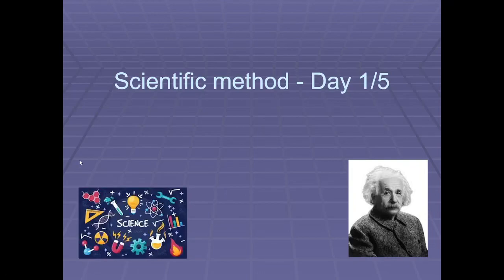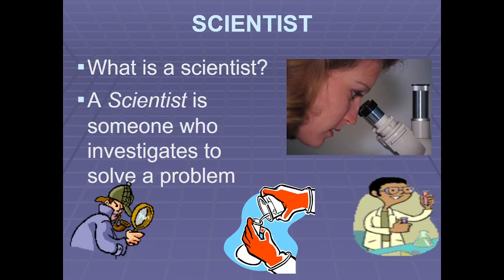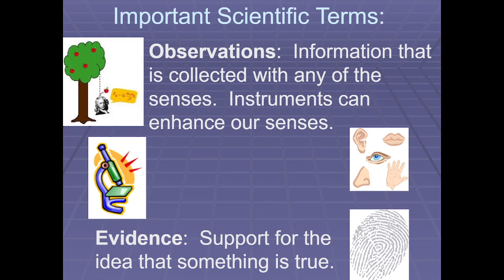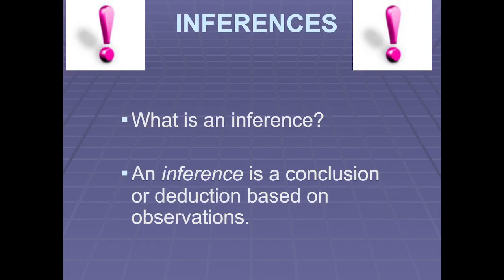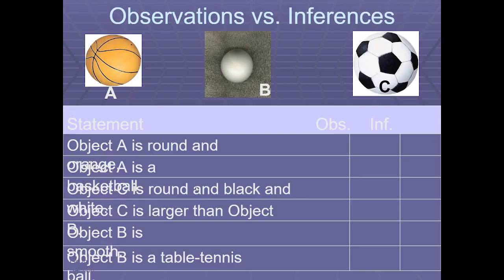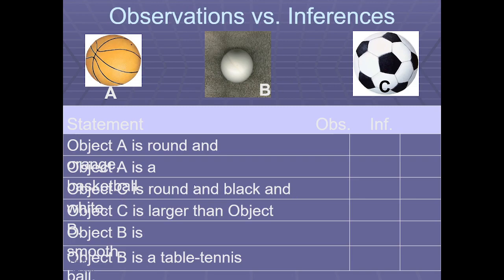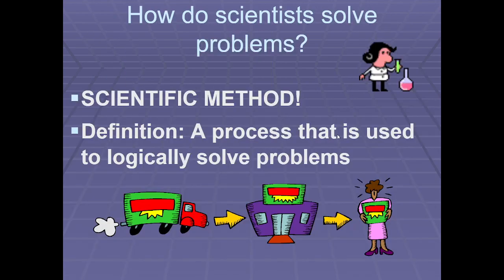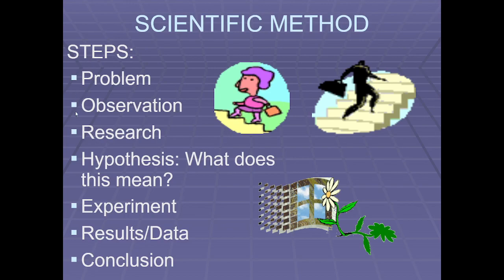The scientific method